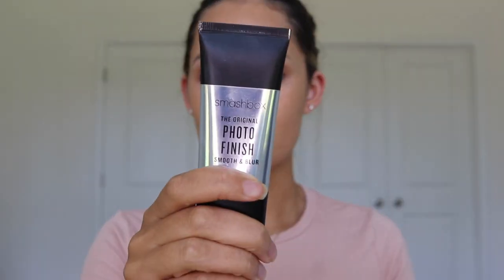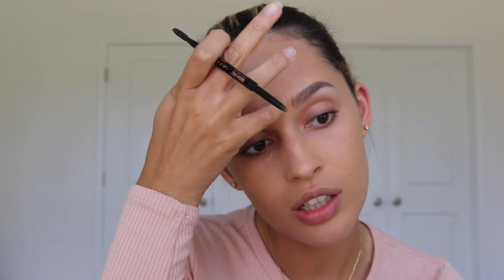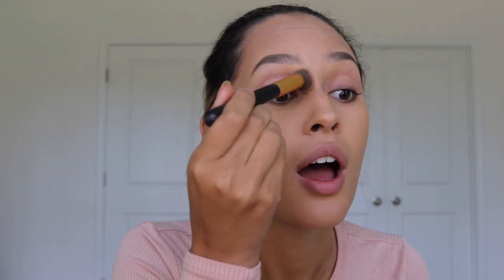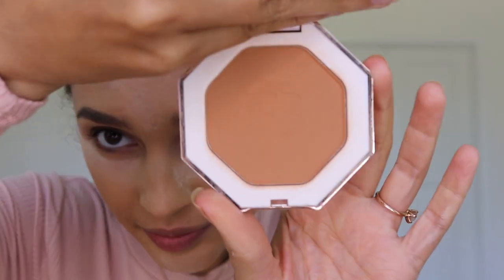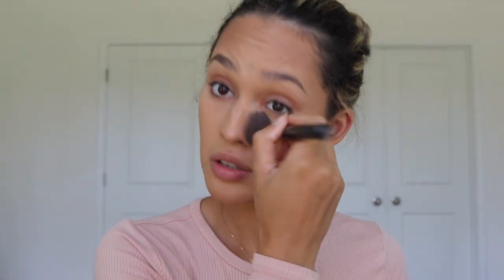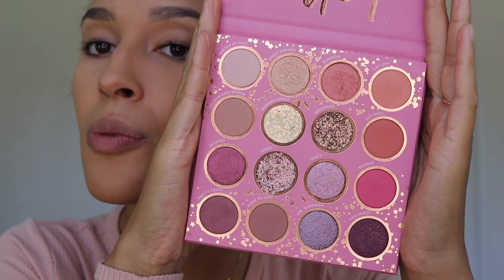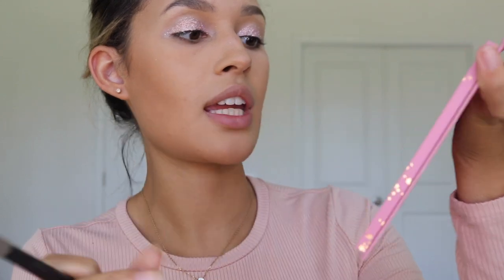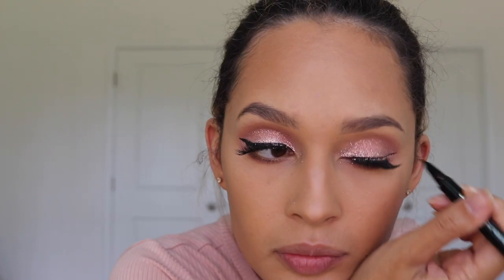GLITTER EYE MAKEUP TUTORIAL | GRWM CHAT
Let us chill and makeup! I wanted to share with you how I got a bold beautiful glitter eye makeup look using my new favorite makeup products! I hope you will enjoy all the randomness to be had.

COMMENT your current favorite makeup

THE JAMS
LAKEY INSPIRED: UCOmy8wuTpC95lefU5d1dt2Q